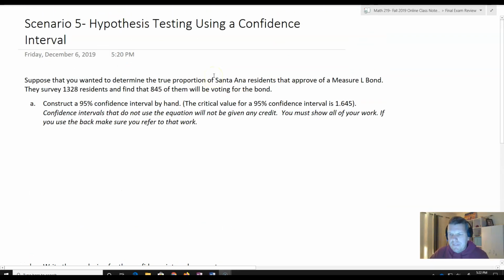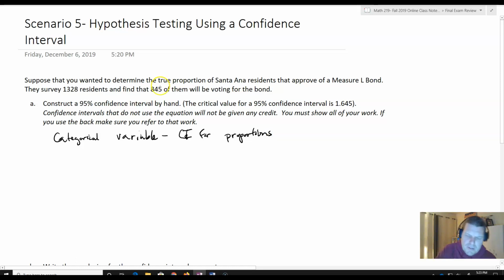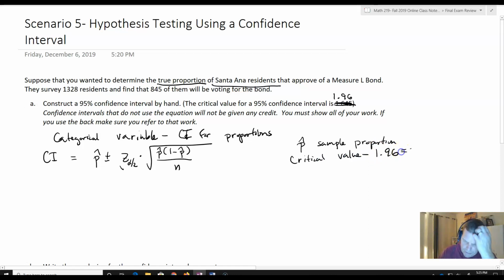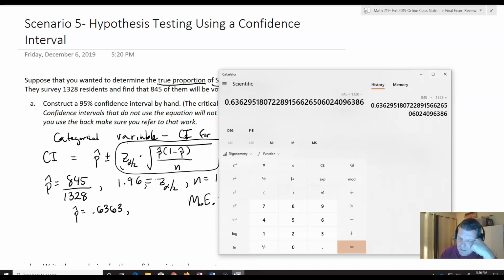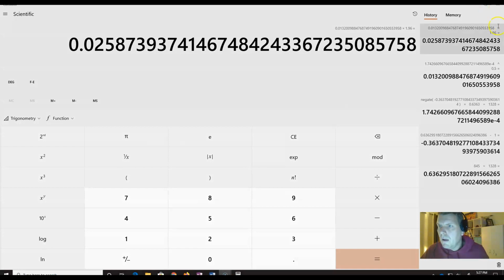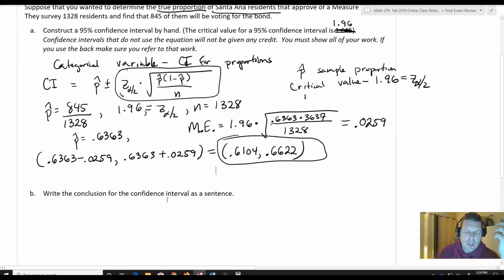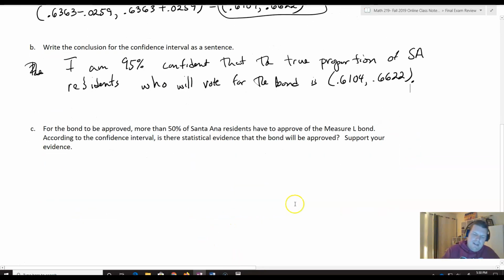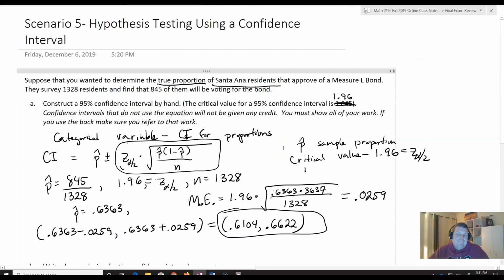Hypothesis Testing Using a Confidence Interval- Scenario 5-Final Exam Supplemental